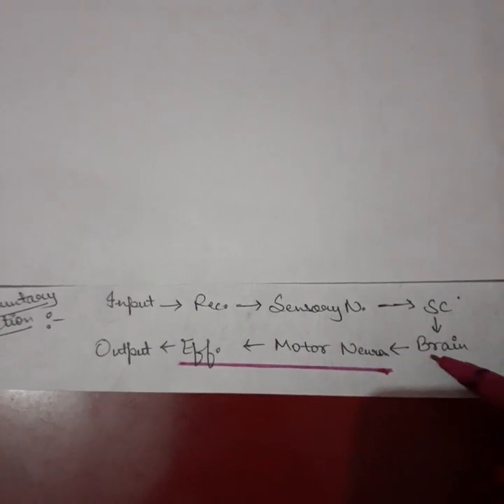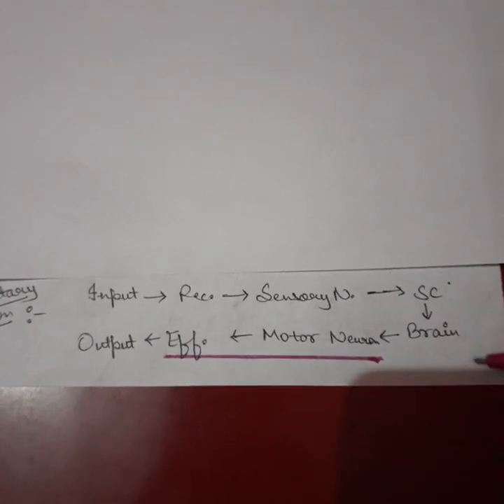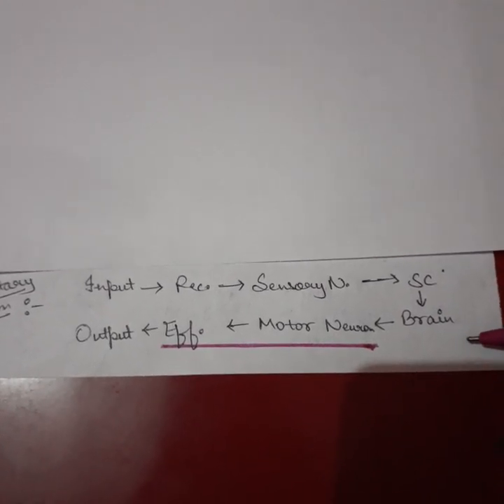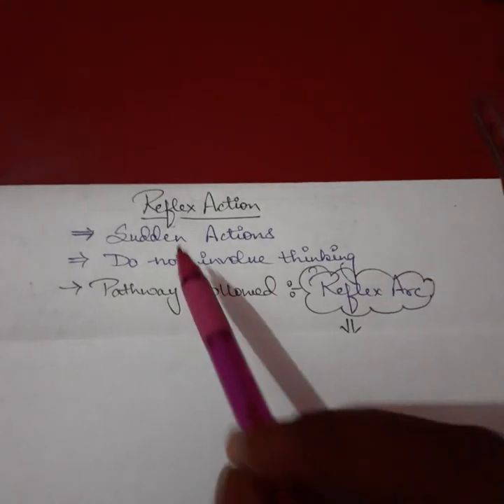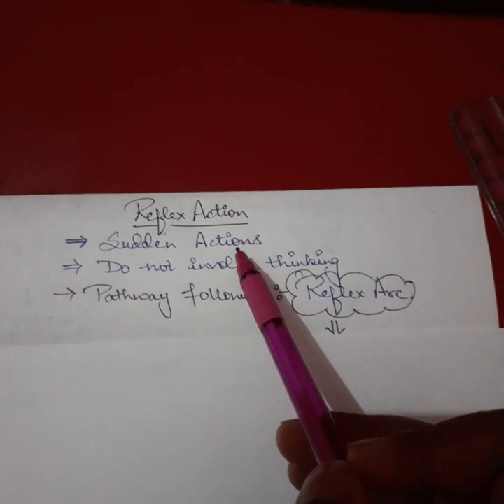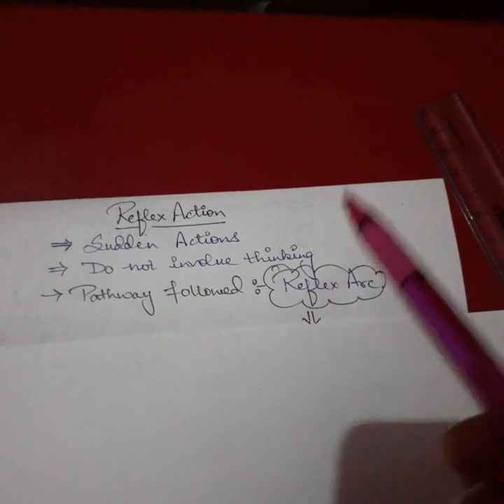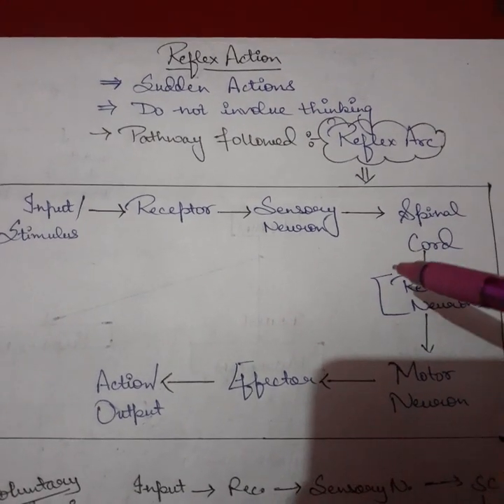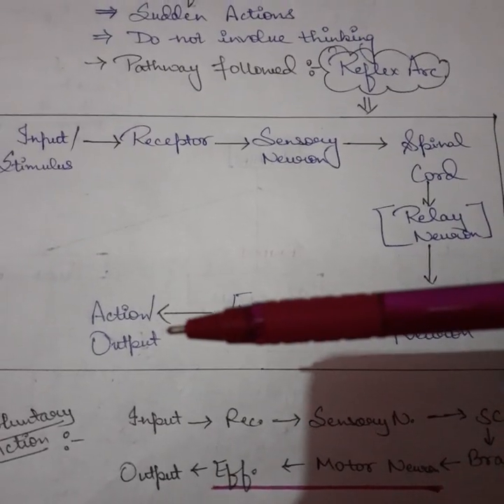Reflex Action and Reflex Arc|10th CBSE|Chapter -Control and Coordination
It include description of relex action and and pathway followed by it in our body.Relation between reflex action and reflex arc. Complete NCERT coverage. Chapter -Control and Coordination from Science (Biology). Class-X